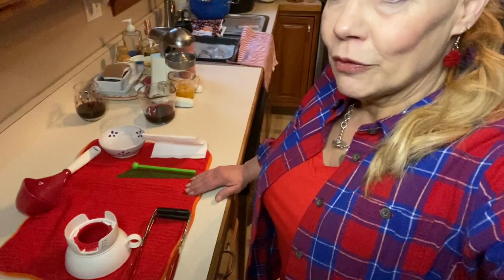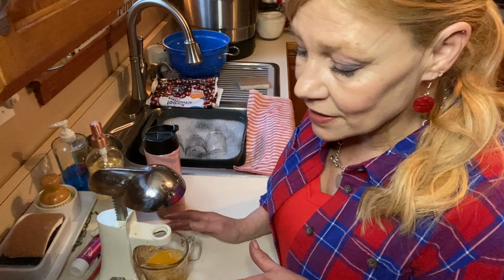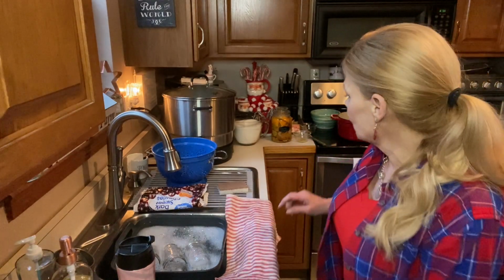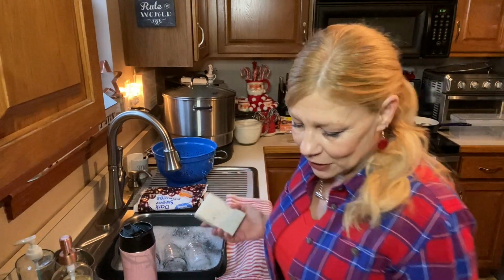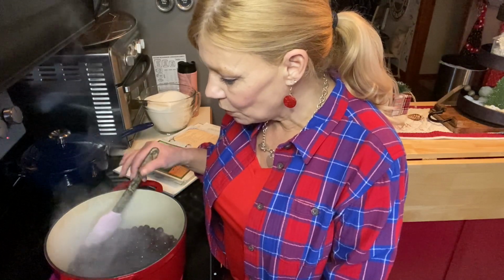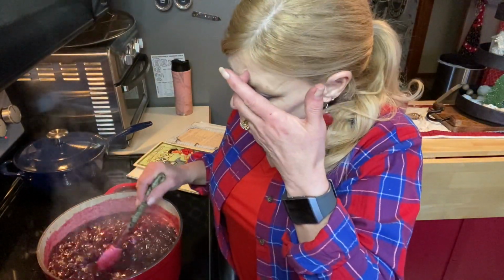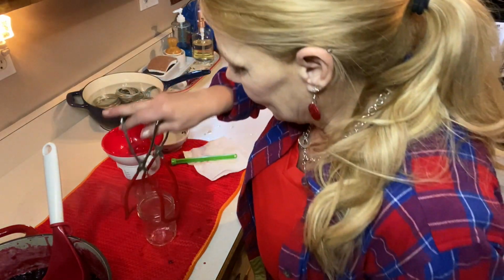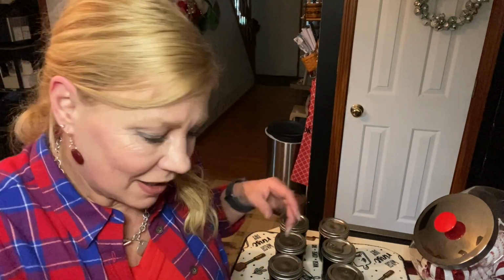Vlogmas #7 - Making and Canning Christmas Jam (VR to The Kneady Homesteader)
**My apologies for the fast forward clip - if you have questions, please love a comment!

Christmas Jam:
12 oz fresh cranberries
40 ounces dark sweet cherries, thawed and pitted
1/2 c orange juice with enough cherry juice or water to make full cup of liquid
1 tsp freshly grated orange peel
1/2 tsp cinnamon
1/4 tsp ground cloves
1/4 tsp nutmeg (I omitted)
6 TBL powdered pectin mixed in 1/4 c sugar
Additional 6 3/4 c sugar

Cook cranberries in 1 c liquid until popped.  Add cherries, spices, pectin and 1/4 sugar.  Bring to rolling boil that cannot be stirred down, then add remaining sugar.  Boil for 4 minutes.  Jar and process in water bath canner for 10 minutes, or appropriate time for your altitude.  Allow to sit in canner with lid off for 5 minutes.  Yield 10 - 4 ounce jars jam.